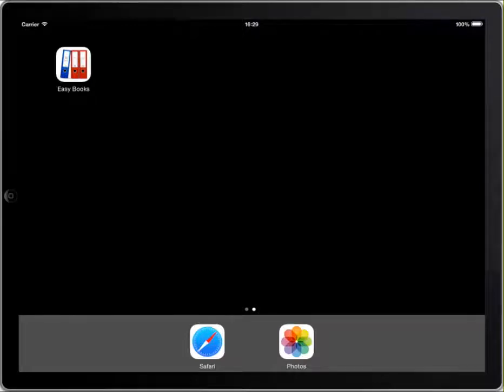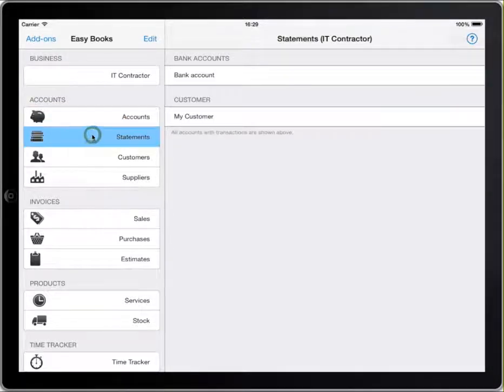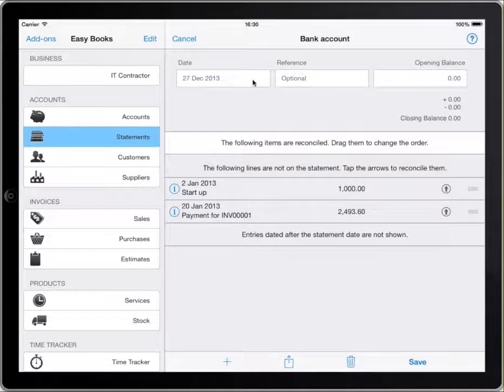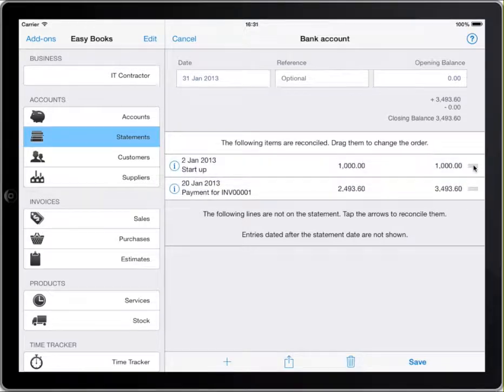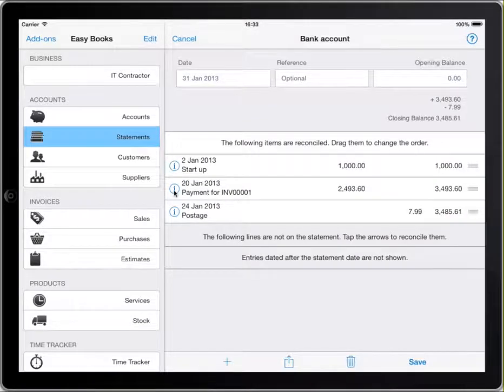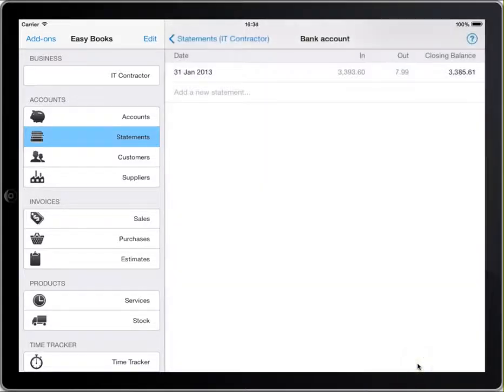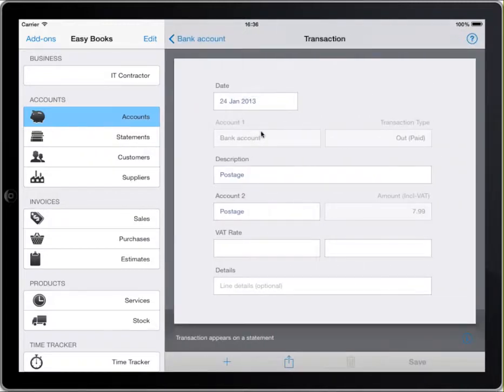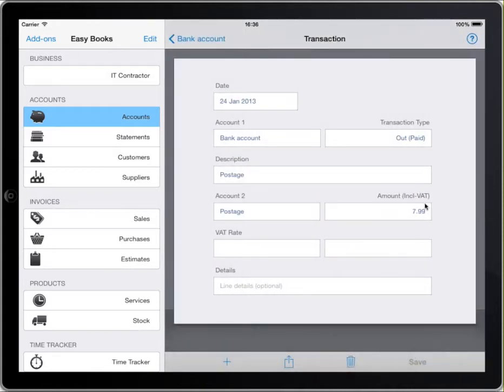Reconciling bank statements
Reconciling bank statements is important because it helps to identify any errors in your accounting records or those of your bank.

The Statements area of is used to reconcile bank statements _and_ prepare customer statements. Both features are optional, but we recommend using a dedicated bank account for your business and reconciling it regularly to help ensure accuracy of your accounts.

When you receive a paper statement from your bank, tap **Statements** followed by the account it refers to. You may need to drag the list down and tap **All accounts** if your account isn't shown. The Statement List screen displays a list of statements for this bank account that you have already reconciled. Tap **Add a new statement...** to begin reconciling a new one, or tap an existing one in the list to continue reconciling it.

The aim is to model the same paper statement in Easy Books, so set the statement date, the reference (if present) such as the statement number and check the opening balance matches. Next work down the paper statement line by line and find the matching entry in Easy Books. Tap the **arrow** to move the transaction up into the statement area or drag it using the re-order bars. You can re-order transactions on the statement to match it line by line, which is useful when checking the balance against the paper statement.

Unless you're really careful about entering transactions straight away, there will be some you've not entered yet. The statement should contain enough information for you to recognise the missing entry and you can add a transaction without leaving the Statement Details screen.

Add any missing entries by tapping the **plus** button.

You may notice errors in the amounts you've already entered. This can also happen when reconciling credit card statements with foreign transactions as you most likely used an estimated exchange rate on the purchase date. To correct an amount, tap the **info** button, make any changes and tap **Save**.

Lastly, when you've finished reconciling the statement, tap **Save** at the bottom to return to the list of statements for the bank account. You can reconcile in stages if you like, just tap on the statement to continue editing it. Note you can delete the last statement, but each time you add a new statement it locks the previous ones to prevent them being deleted by accident.

An effect of reconciling is to lock certain aspects of the transactions that you've reconciled to protect them from being changed by mistake. For example, viewing the transactions in the bank account now shows them in grey to indicate they are locked. It isn't possible to edit the amount, add or remove splits, or delete the transaction once it has been reconciled. Note the message at the bottom of the Transaction Form shows the reason the transaction is locked. If you need to edit it, tap the **info** button in the Transaction Form to show the statement with the reconciled transaction highlighted, drag it back off the statement then **Save** to return to the Transaction Form. All fields are now editable.